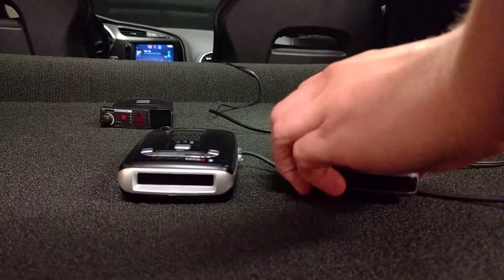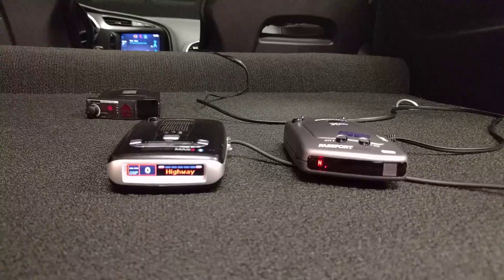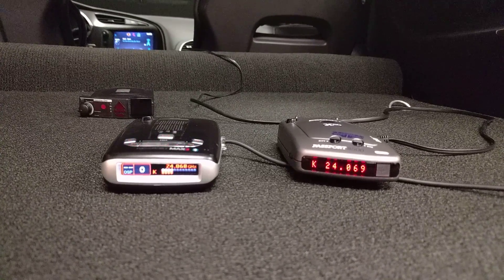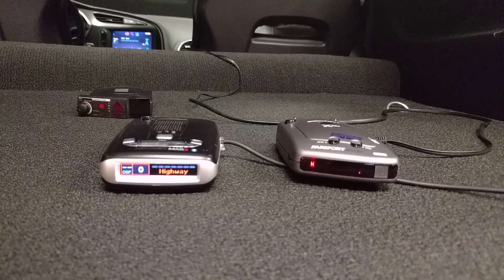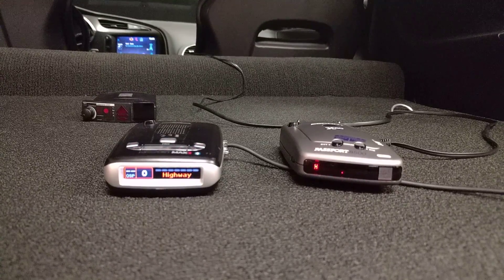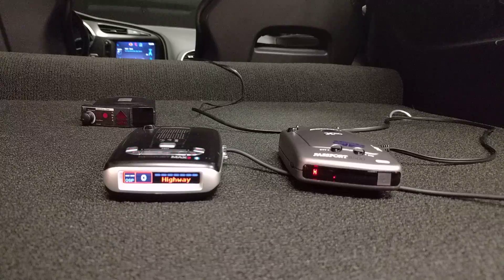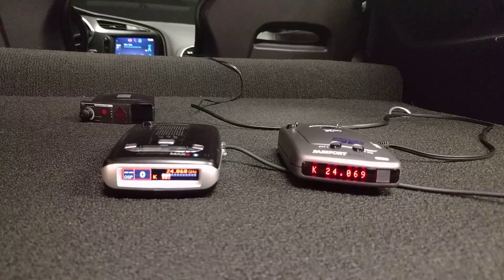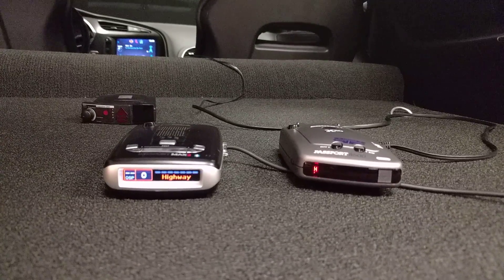Escort Passport Max vs Escort 8500 X50 Quick Trigger